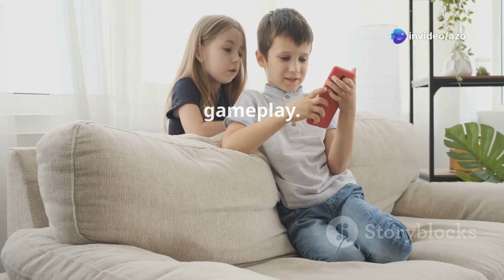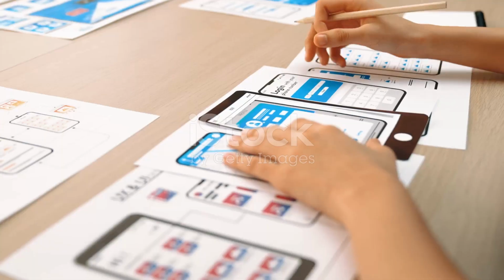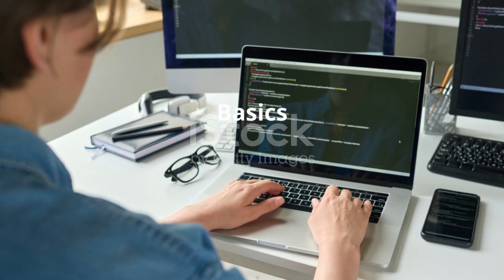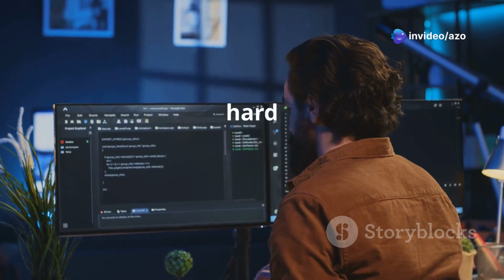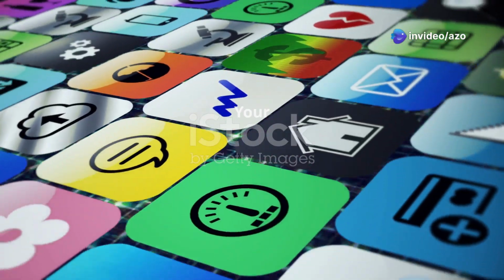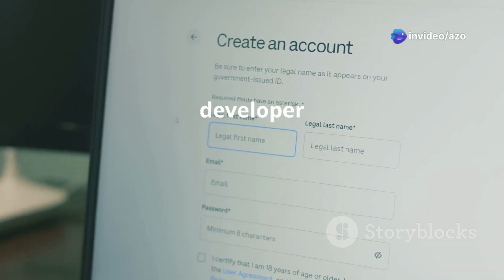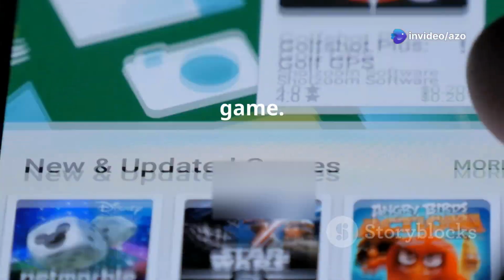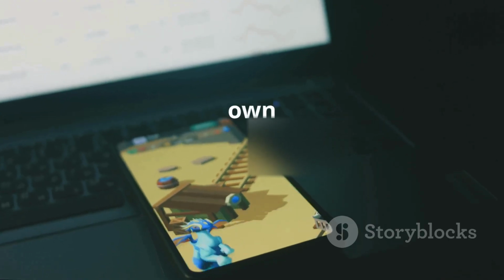How to Create a Mobile Game: Step-by-Step Guide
Unlock your creativity with our detailed guide on "How to Create a Mobile Game: Step-by-Step Guide"! In this video, we’ll take you through each phase of game development, from brainstorming your game concept to designing graphics and programming features. Whether you're a beginner or looking to refine your skills, our unique and engaging approach will make the process clear and enjoyable. Join us as we share tips, tools, and insider knowledge to help you bring your game idea to life!